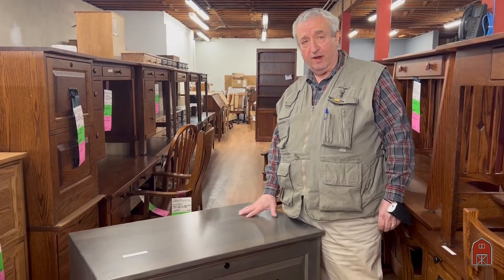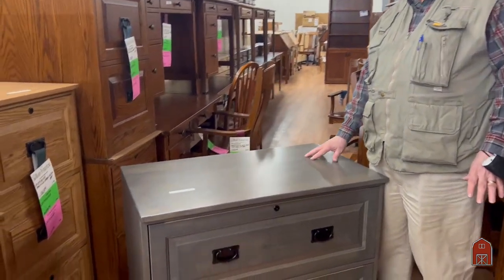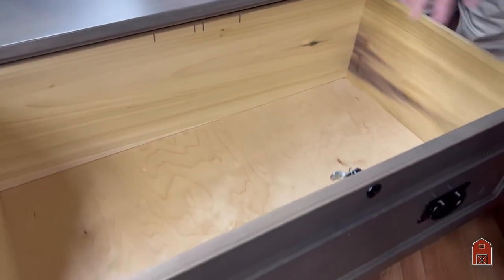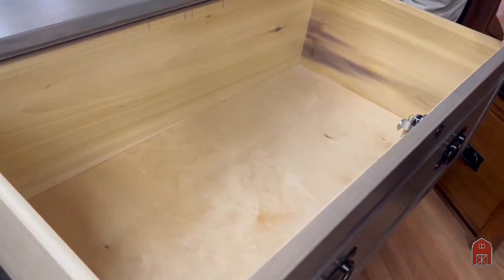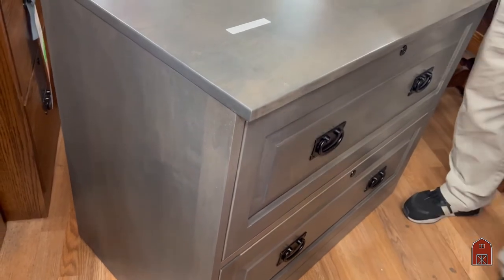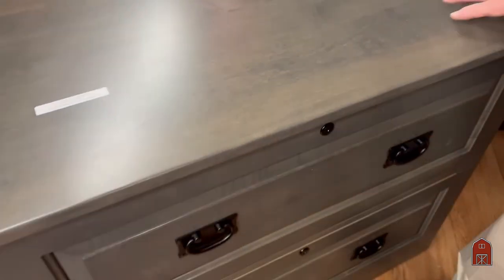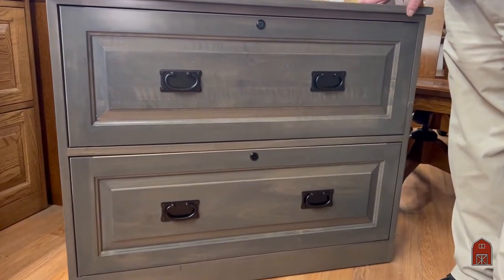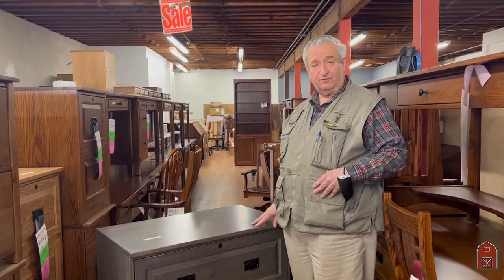Wood Lateral File Cabinets letter & Legal with hangers USA made Fully Assembled Solid Maple On Sale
Stock number OFZTFL2BM121
     This Traditional Two-Drawer Lateral File Cabinet is perfect to keep your files safe and well-organized. This piece is finely constructed in the United States out of solid oak fronts and moldings. Each drawer glides on full-suspension ball bearing runners and features English dovetail joints.

These will be Amish built items and it comes in a variety of woods, finishes, and even custom size.
     We started building wood file cabinets in the early 1970’s and they are still a stunning addition to any home or office. We build over 200 models of file cabinets in 2 drawer, 3 drawer, and 4 drawer files. Letter, legal, standard and lateral in many styles are offered.

            We specialize in coordinating our designs and finishes through all categories. Our focus is on the Arts and Crafts, Mission, Greene and Greene, Craftsman and Frank Lloyd Wright styles. We also offer Contemporary, Traditional and Transitional Designs. Our exceptional finish is a Conversion Varnish Bar top. This finish from our Amish workshops is a Commercial duty finish suitable for heavy restaurant and commercial use. Low sheen